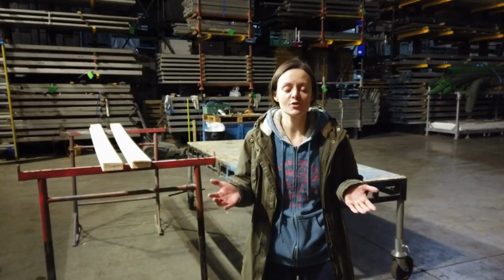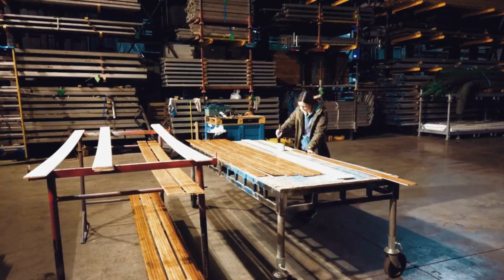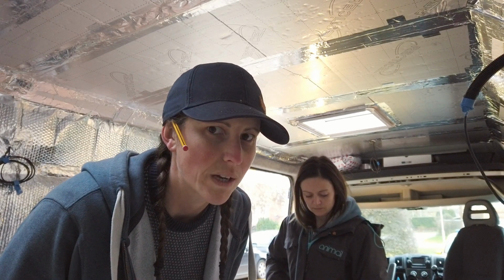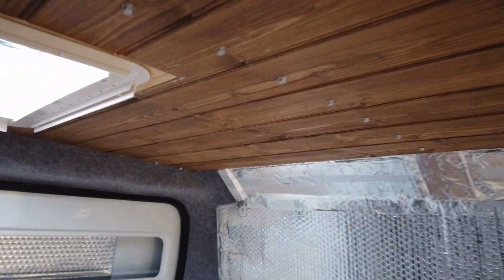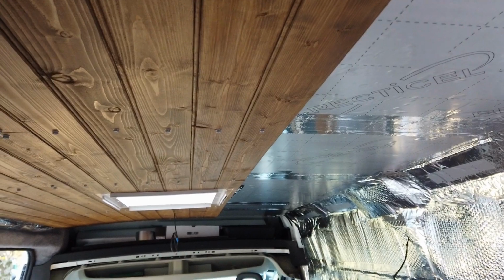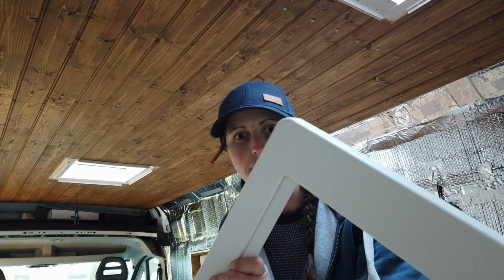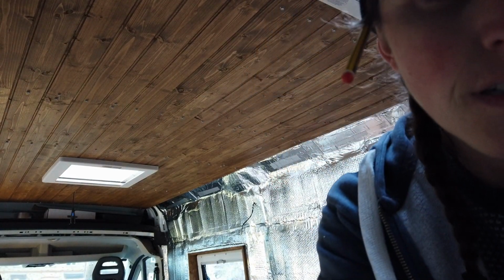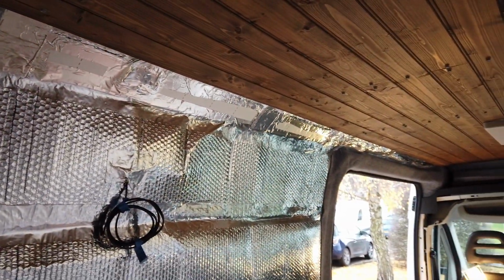CLADDING the ceiling in our CAMPERVAN build. Rustic looking ceiling with budget cladding.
How to clad the ceiling in a diy campervan build.

 Most of this is used to keep emilys snack cupboard topped up but occasionally she lets Lou have
 some to buy the dog treats!

Osmo wood wax finish (walnut)

Osmo wood wax finish samples (various colours)